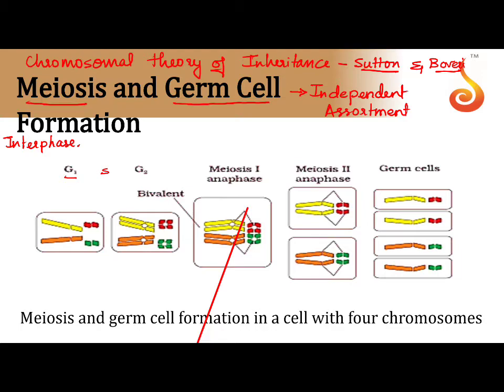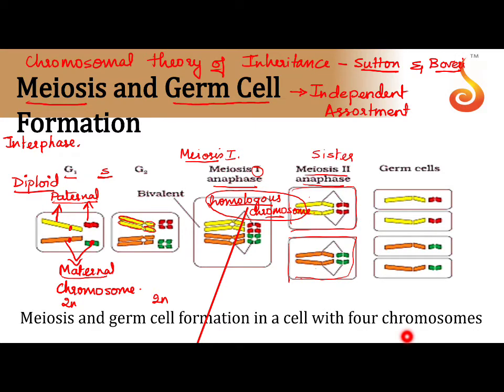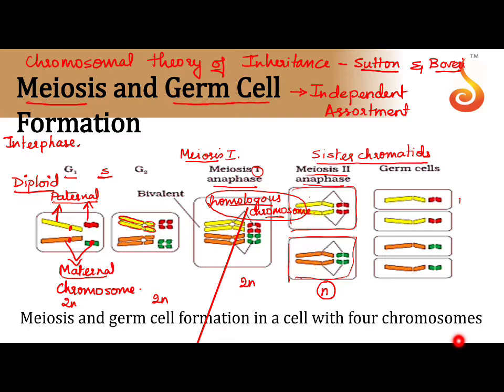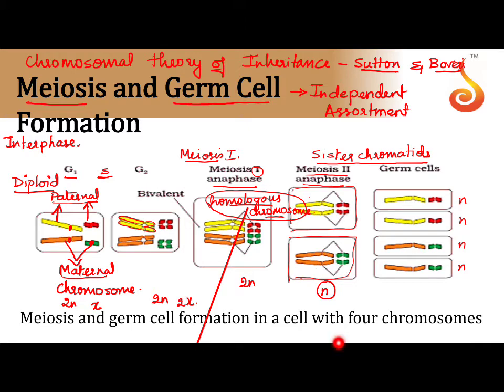PU 2 | S2 | Biology | Lecture 6 | Slide 6 | Meiosis and Germ Cell Formation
Welcome to Concept Videos for PU 2! This slide will explain Principles of Inheritance. We will focus on Meiosis and Germ Cell Formation. We are sure you will have an effective learning experience.